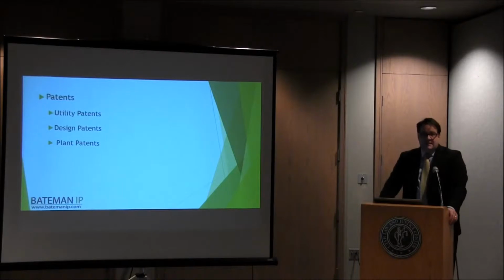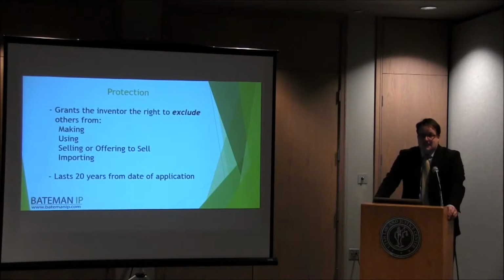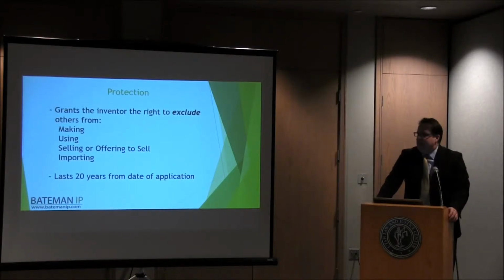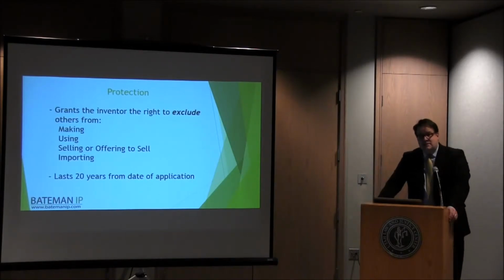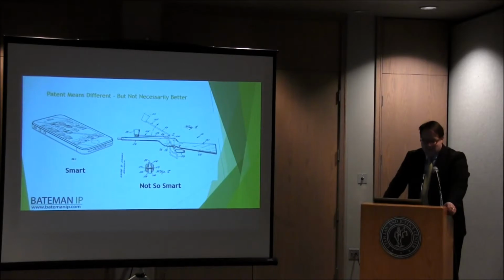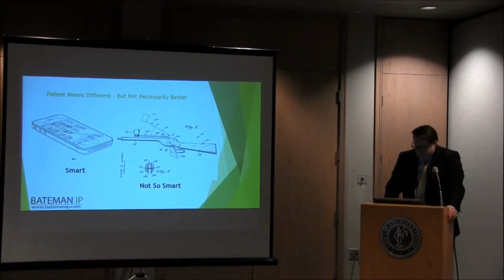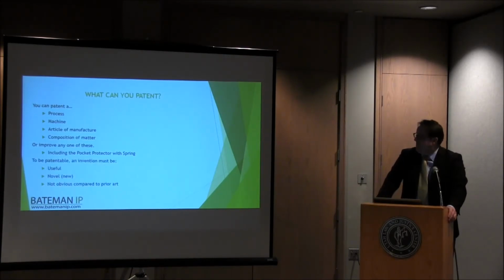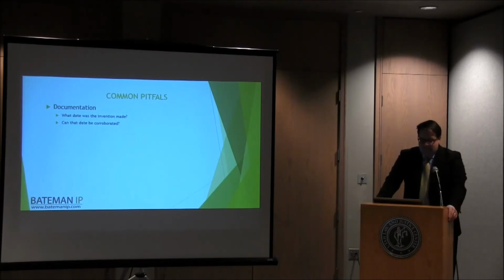Bateman Patents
Randall Bateman, of Bateman IP, gives an overview of patents including filing processes and what is required of a patent.